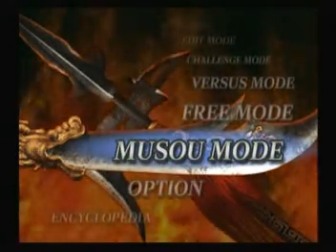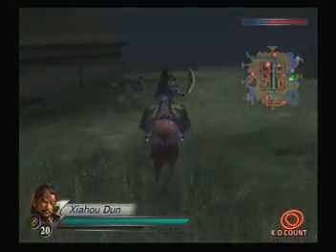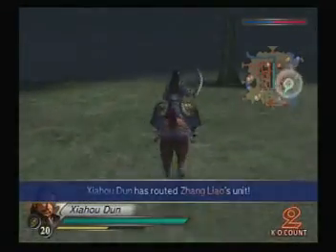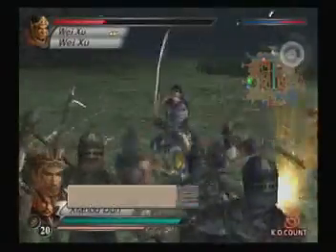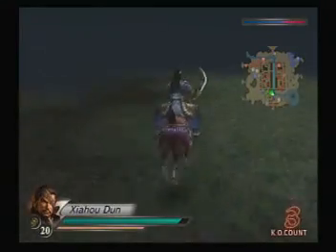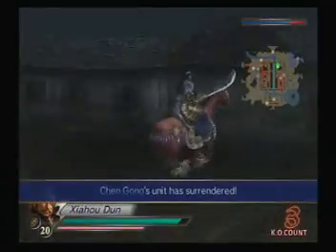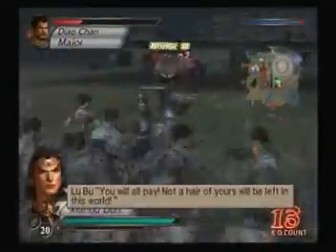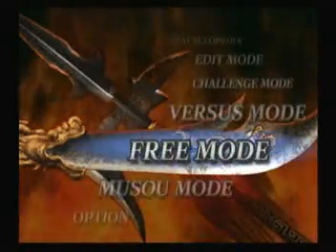Dynasty Warriors 4 | Level 10 Weapons | XIAHOU DUN'S KIRIN FANG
It seems I forgot to turn down the volume of the gameplay, so it might be hard to hear some of the nonsense I say. If you can't understand me and need to know something I said, just let me know.

If you need to unlock this level, a quality stage flow chart can be found here:

LEVEL: Battle of Xia Pi, play as Wei's Forces
METHOD: Head to the Southeast of the castle to trigger Xiahou Dun's cutscene. After he gets his eye shot out, proceed through the level. Do NOT destroy the carriage that leaves from the northern end of the castle. You run the risk of having Lu Bu and his forces retreat. While he waits for reinforcements, sneak into the castle (usually at the Northern door) and kill Diao Chan. Lu Bu will be kind of pissed. Kill him. The end.